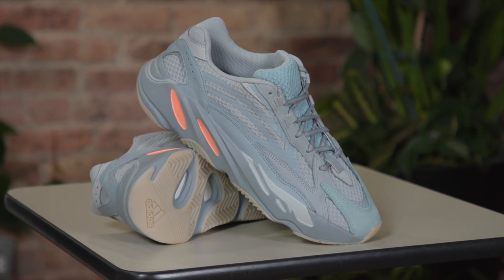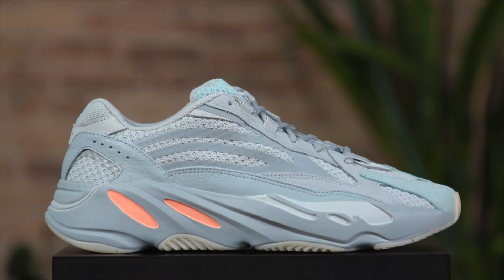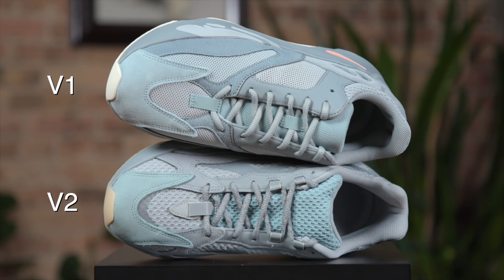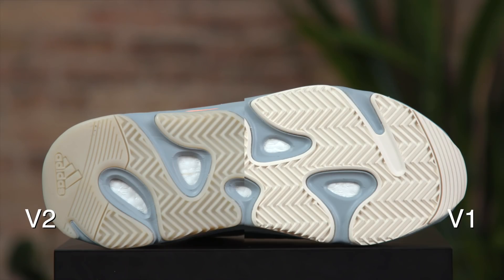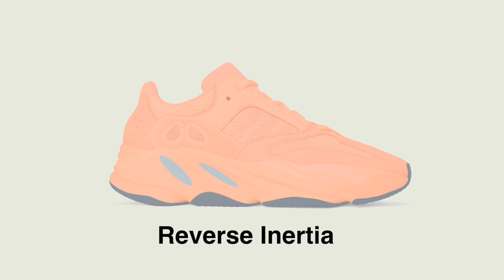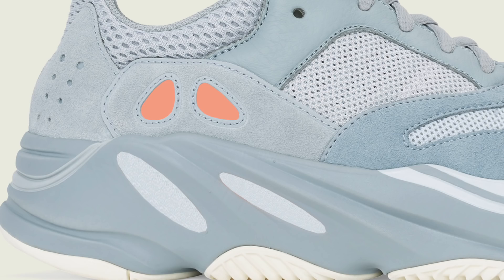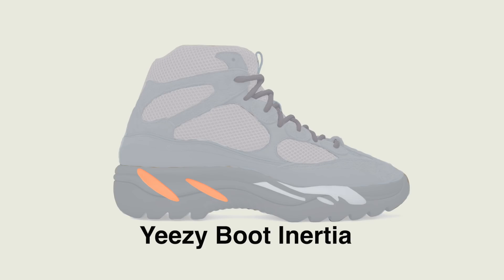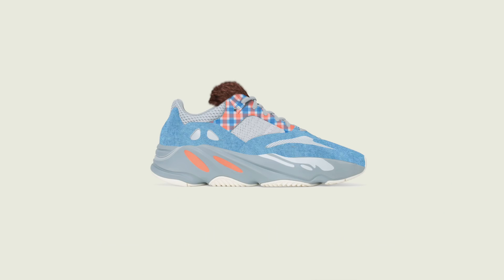Yeezy Colorways That Need to be Released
Brad Hall (me) picked up the adidas Yeezy Boost 700 V2 "Inertia," which uses the same colors as the previously released Yeezy 700 V1 "Inertia." Are there slight color differences between the shoes? What colorways would Brad like to see on Yeezys in the future? Find out on this episode.

-Brad Hall